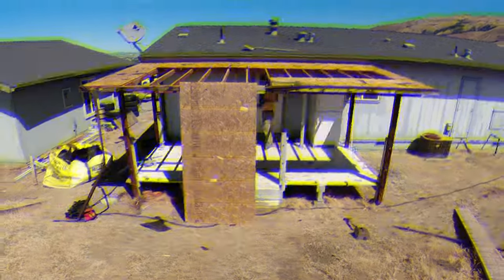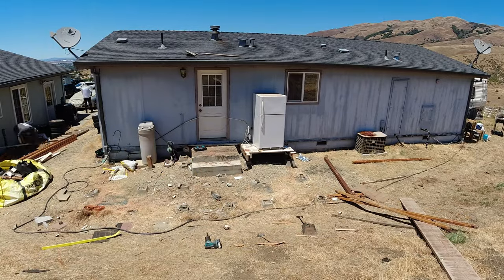🔥Transform Your Deck Into An Epic Stamp Concrete Patio!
Had to get rid of this old deck and replace it with a nice stamp concrete patio.

🛠️ To All My Contractors, DYI, And Weekend Warriors Looking For The Tools We Use.

Why Us❓